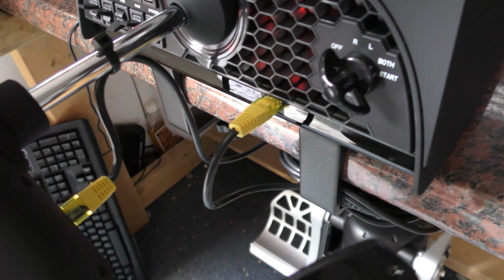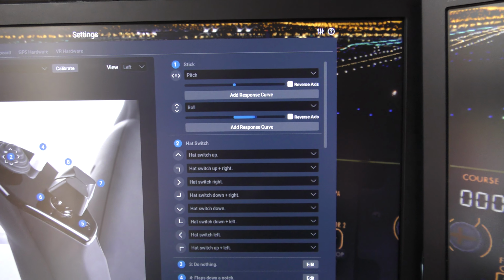Honeycomb Alpha Yoke Strain Relief Modification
Whilst I really like this yoke the curly cable that puts strain on the plugs and therefore the sockets seems to me to be a potential future problem.

I have resolved any future issue by replacing the curly cable with a standard ethernet cable. Fortunately proprietory cable wiring was not used...
There is never any strain on the plugs or sockets in any position.
I would advise all owners to adopt a similar modification.

This was a poor design decision and the cable routing could have been done so much better than this. Through the control rod would have been favourite in my opinion.